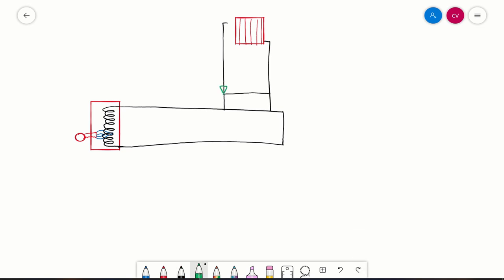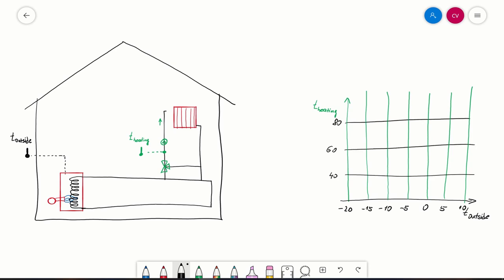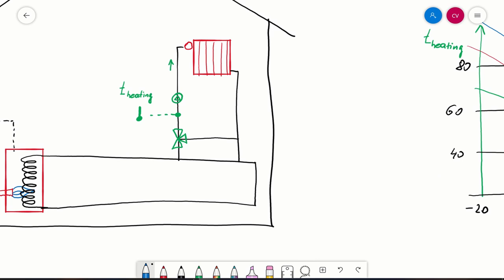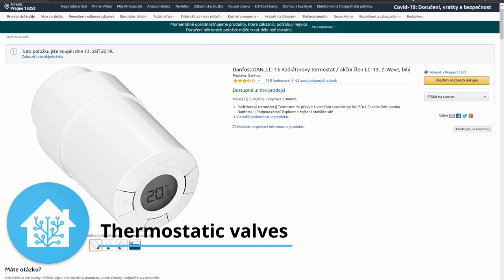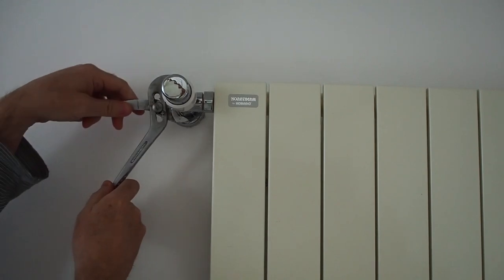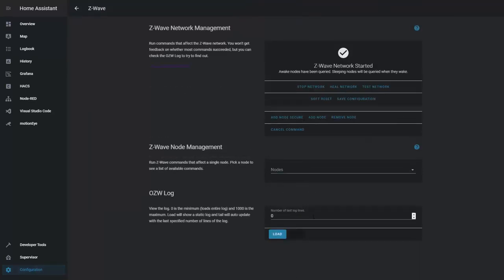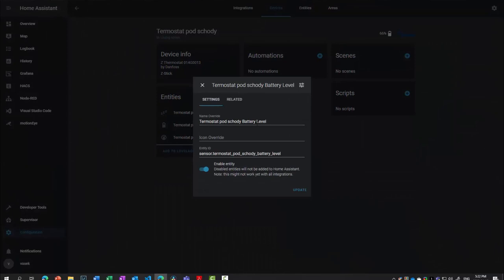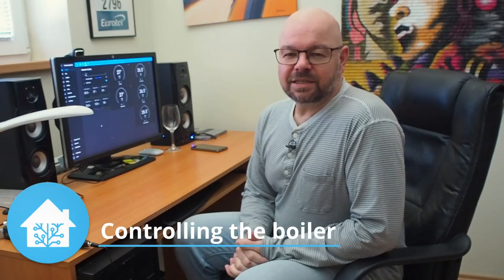Managing heating in Home Assistant - part1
This is how I automated heating in my house in Home Assistant, using thermostatic valves on the radiators, and I hacked the boiler to control the heating water temperature.

The heating did not use any room thermostat - it was using temperature curves to achieve equilibrium between the thermal losses (depending on the outside temperature) and the heating, to achieve a comfortable temperature. It had a weekly schedule to program temperatures for different times. And I have further improved it to take into the account presence in the house and different programs for different rooms.